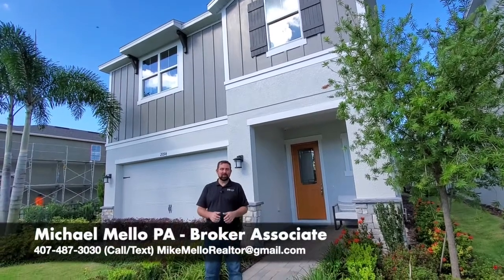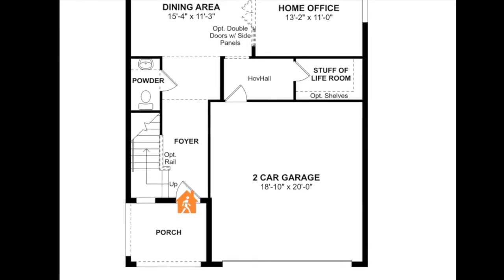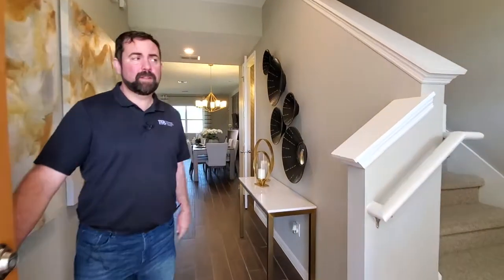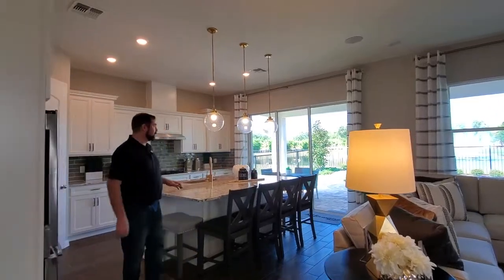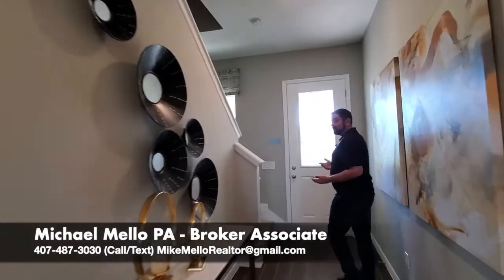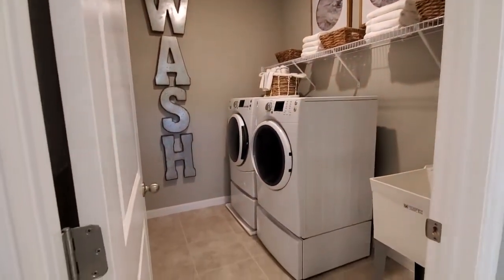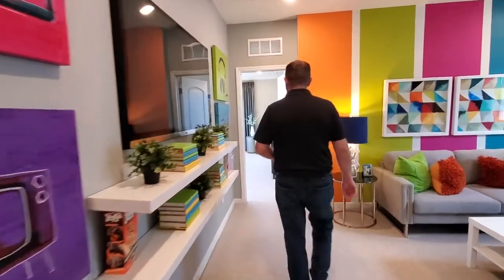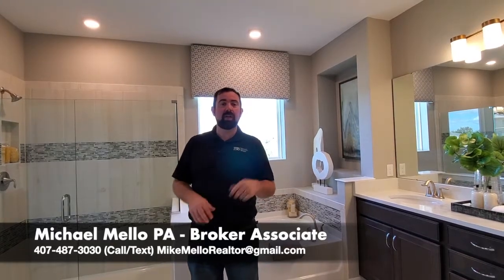Apopka New Homes I San Sebastian Reserve I K Hovnanian, Paloma Model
Apopka New Homes, San Sebastian Reserve, K Hovnanian, Paloma Model

$347,990 Base Price at time of filming
2,873 Sq. Ft.
4 Beds
2.5 Bath
2 Car Garage

Discover San Sebastian Reserve, a gated community of new homes for sale in beautiful Apopka, FL. Enjoy life in a stylish single-family home and take advantage of the resort-style pool and cabana — all while living in close proximity to the 429, 414, & FL Turnpike.